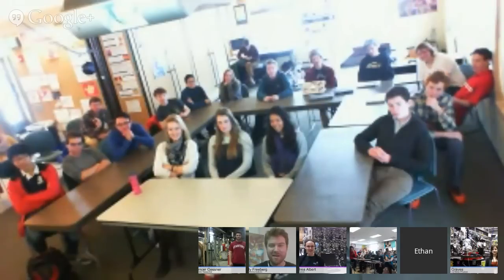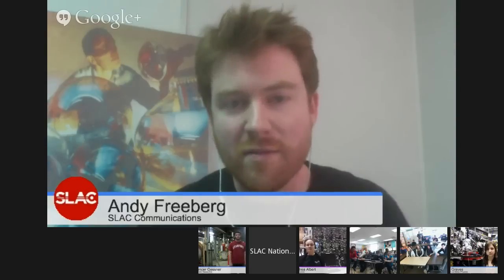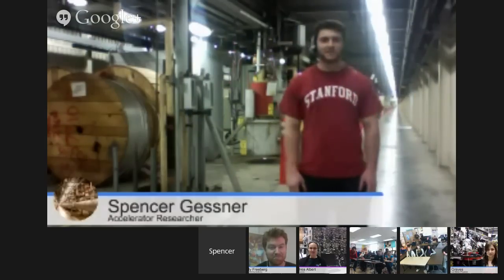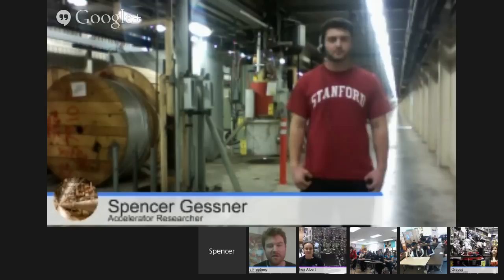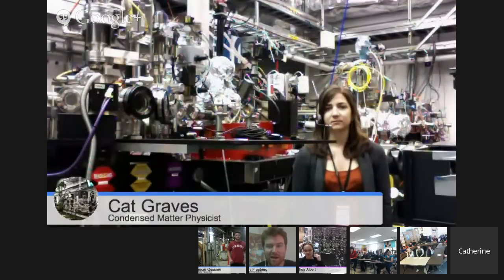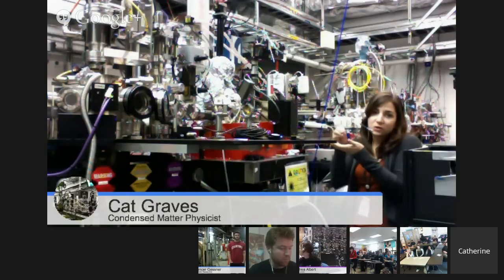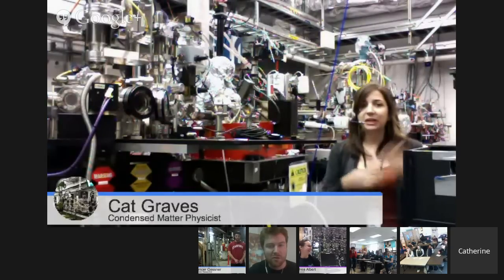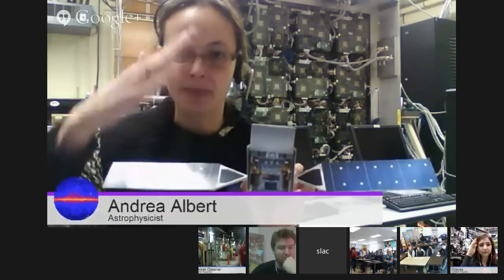Behind the Scenes at SLAC: Google+ Virtual Field Trip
Ever wondered what we do at SLAC, the US Department of Energy's particle accelerator lab at Stanford University? SLAC is hosting our first ever "virtual field trip" as part of a new series of Google+ Connected Classroom hangouts at the National Labs. Join the event for a chance to see inside some of our coolest science facilities and ask questions to researchers probing the cutting-edge of physics.

Confirmed SLAC scientists, their areas of research, and the locations they plan to broadcast from:
- Spencer Gessner, Particle Accelerator Researcher, from the SLAC linear accelerator tunnel
- Catherine Graves, Materials Scientist, from the Linac Coherent Light Source X-ray laser's SXR experiment room
- Andrea Albert, Astrophysicist and Dark Matter Researcher, from the Fermi Gamma-ray Space Telescope's LAT Instrument Science Operations Center